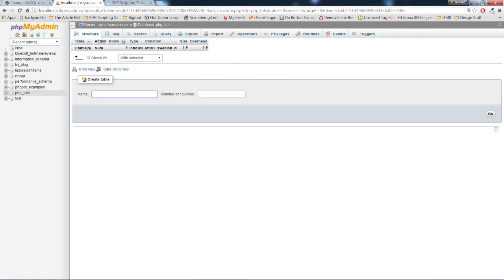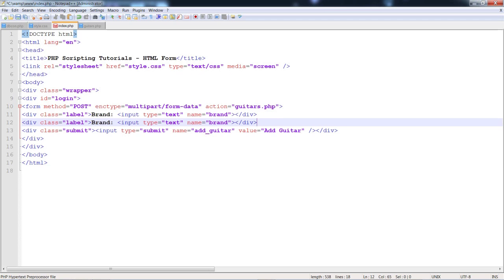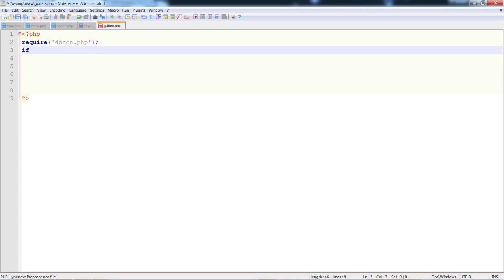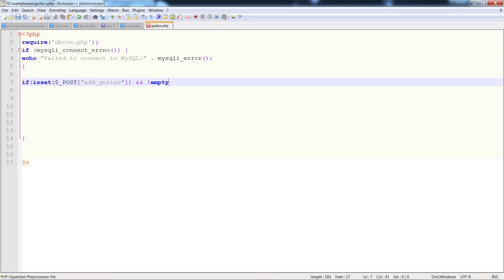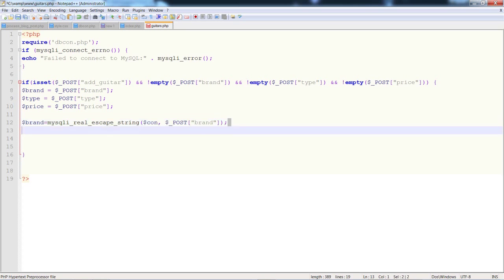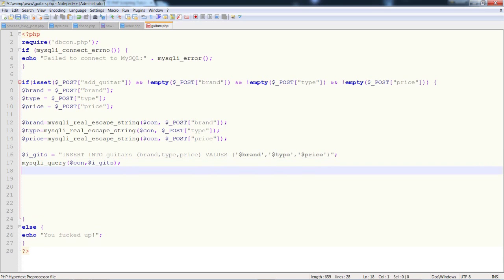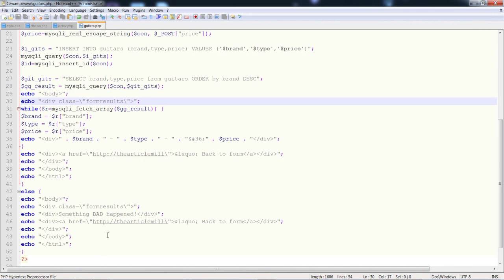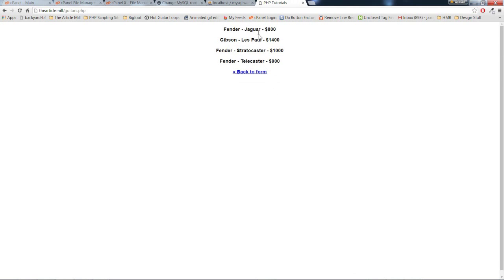PHP For Beginners - Part 2 - Inserting Variables Into MySQL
Hey folks.

This time we take a look at creating an HTML form and inserting the variables put into the form into a MySQL database table.

It's a fairly simple process, but one that most beginners should be able to pick up from my instructions here. At least, I would hope so.

I love making these videos and hope people learn from them them.

- JT